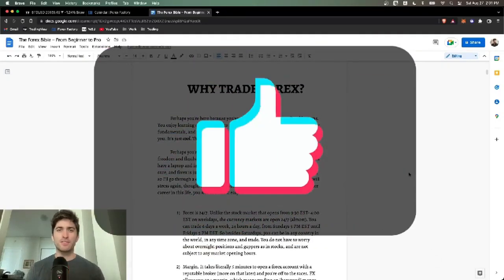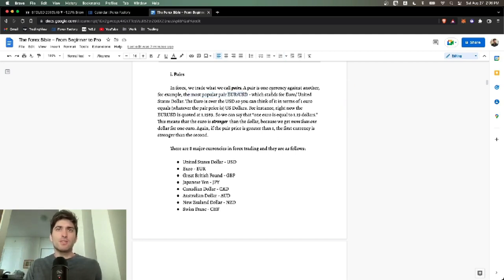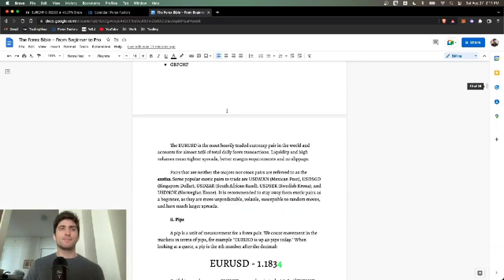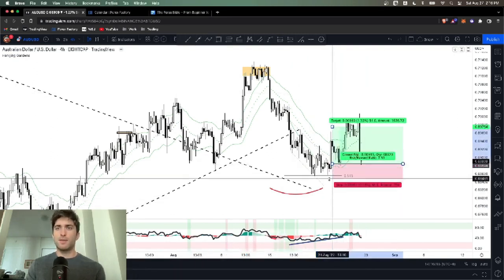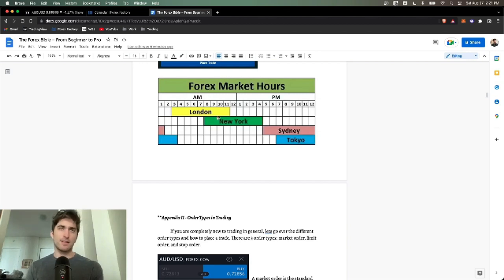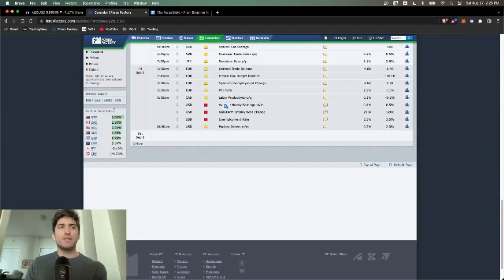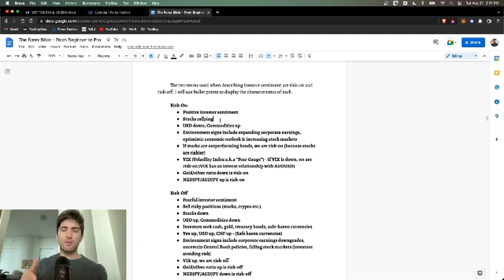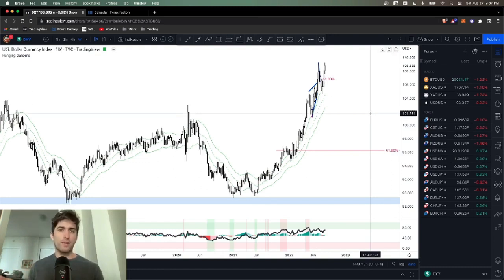Introduction To Forex Trading | Full Beginners Guide To Trading FX